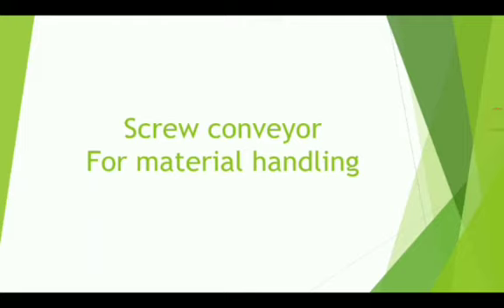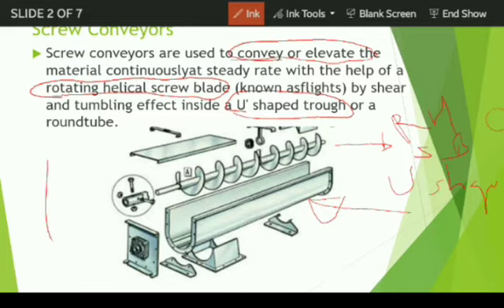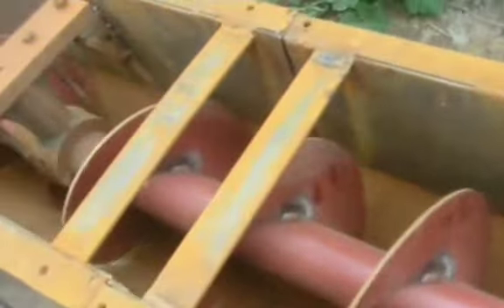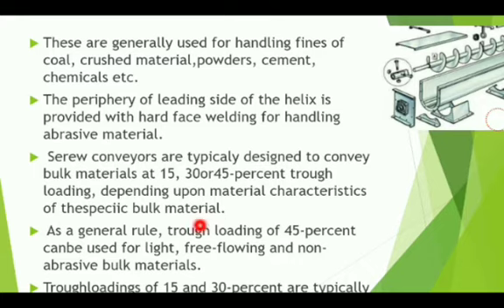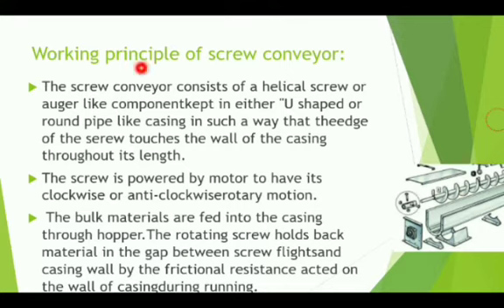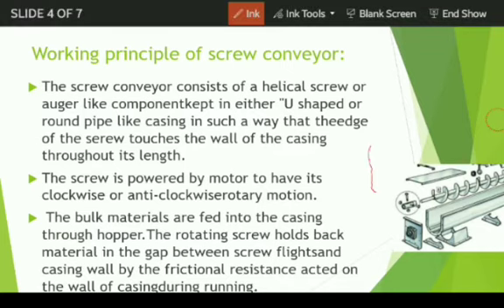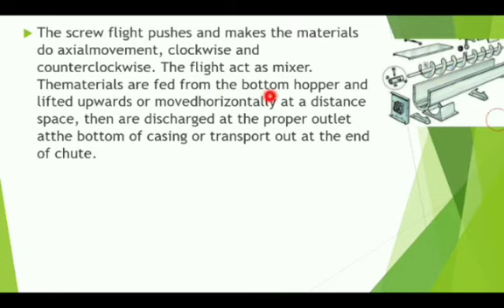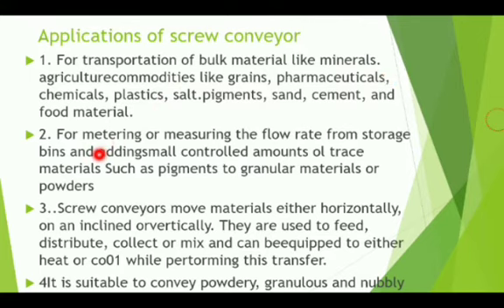Screw conveyor for material handling, Engg 364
Screw conveyor for material handling, Applications of screw conveyor, Working principle of screw conveyor , Advantages of screw conveyor